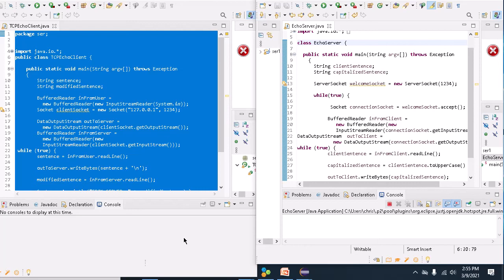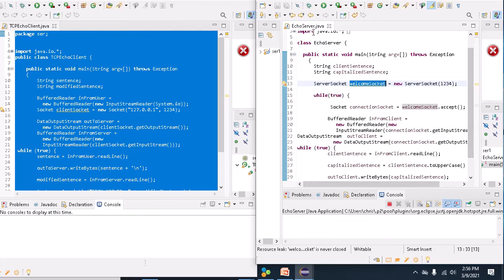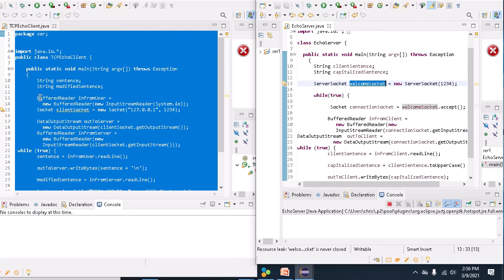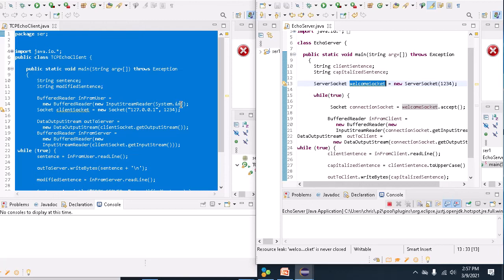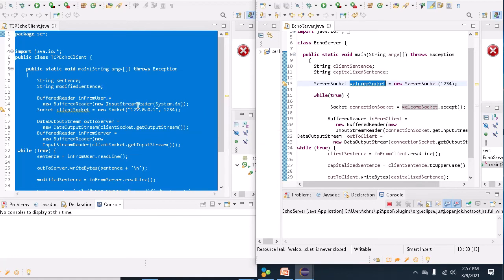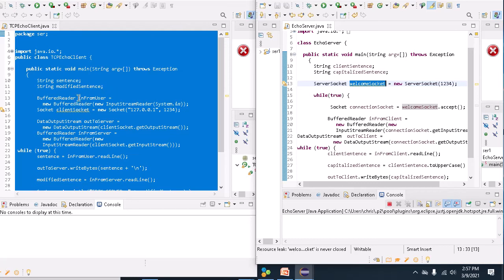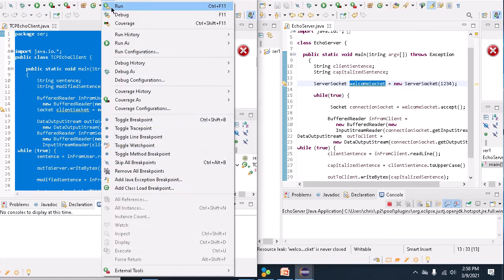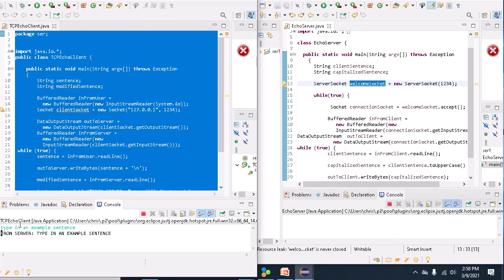2021 03 09 14h58 51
For Farhath